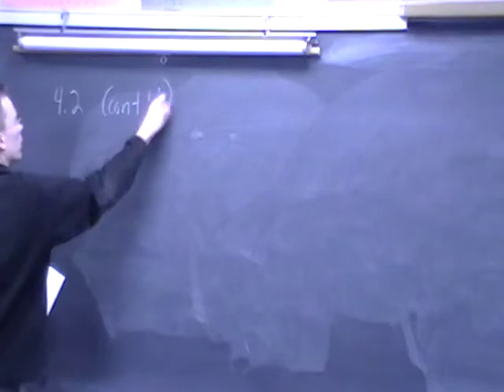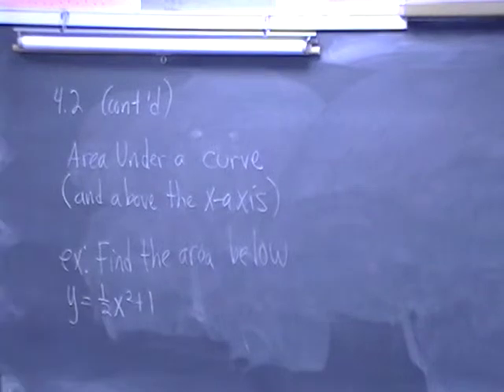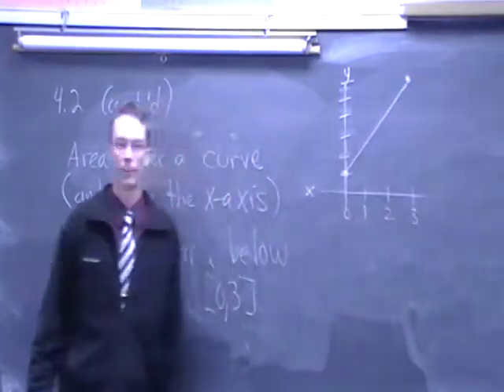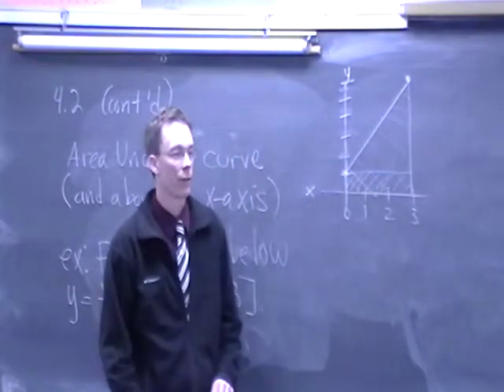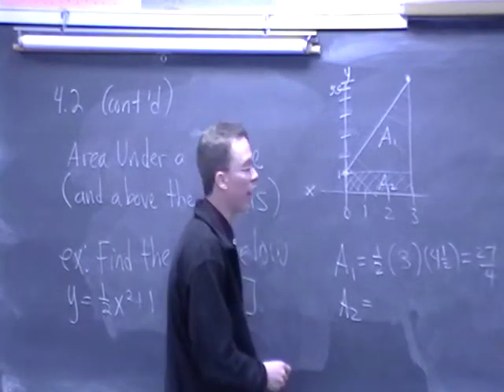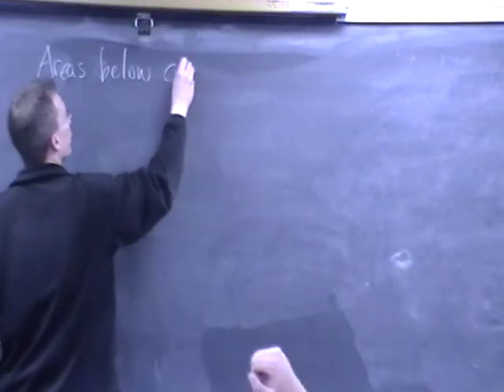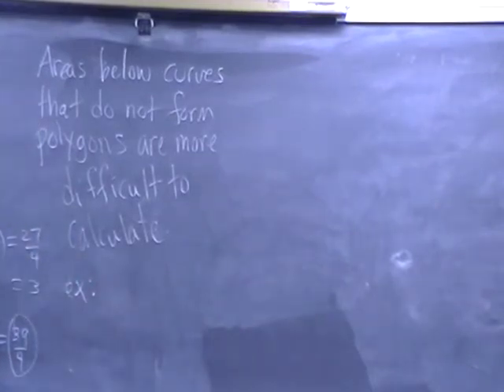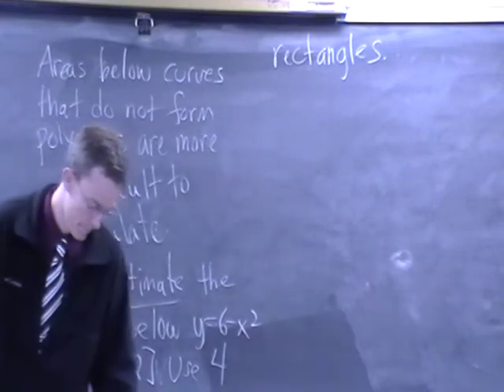2013-01-07 (part 1) 4.2 Estimating areas below a curve